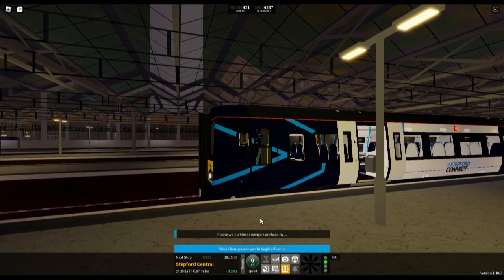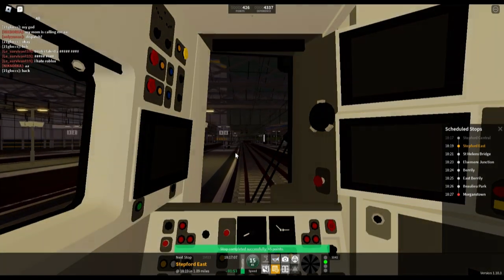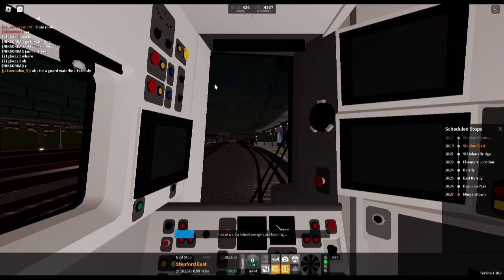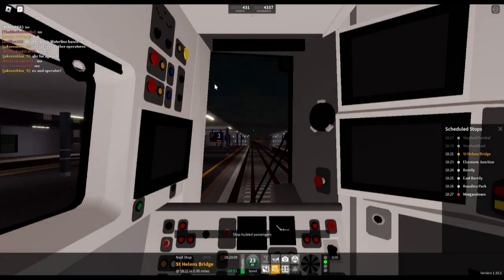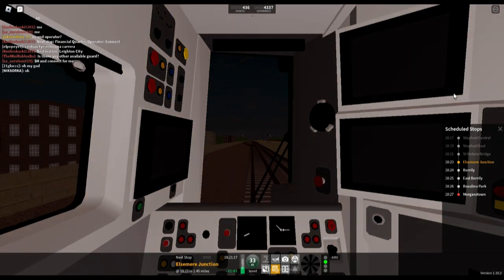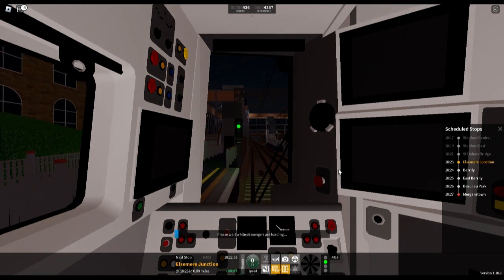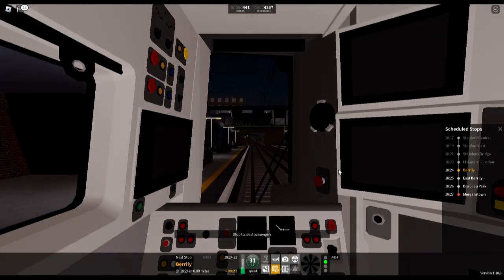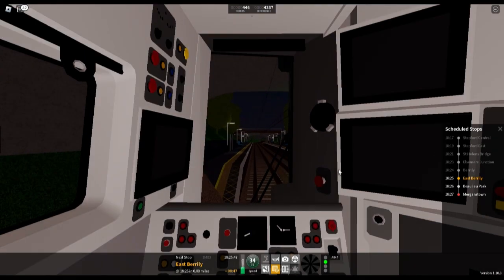SC to Morganstown SCR Roblox (ROBLOX)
SCR has made a very quick return to the channel, the route we have been doing in todays video is Stepford Central to Morganstown.